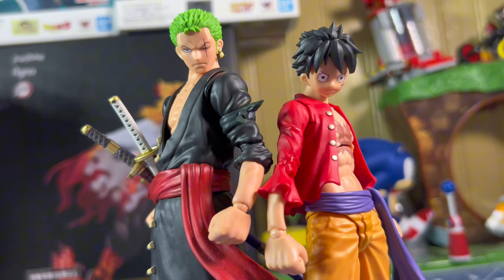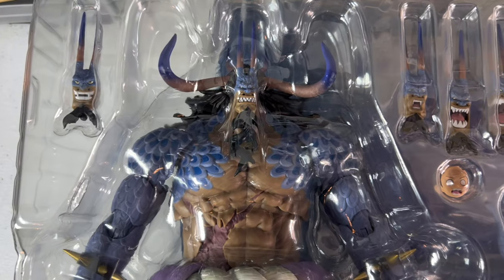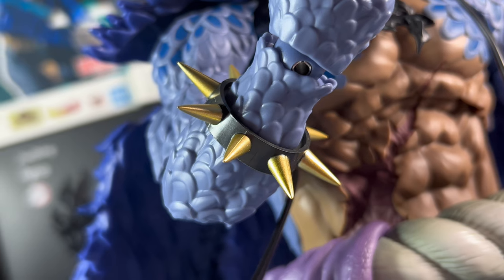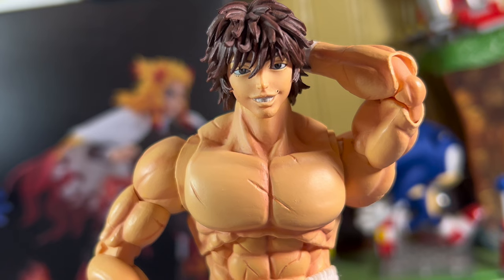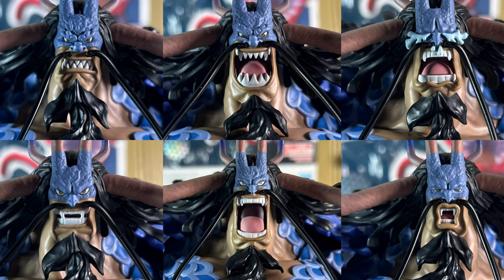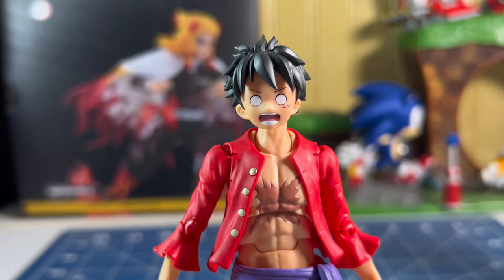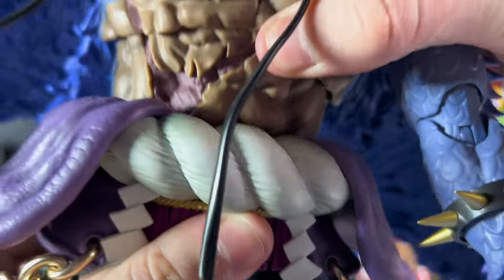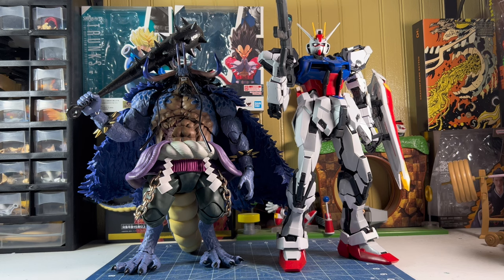This is a BEAST of an action figure! (Sh Figuarts One Piece Kaido Action Figure Review)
Here it is yall!! The brand new sh figuarts Kaido!! Is he good? Or is he bad?? Yall watch to find out ;) ALSO ITS MY BIRTHDAY!!!